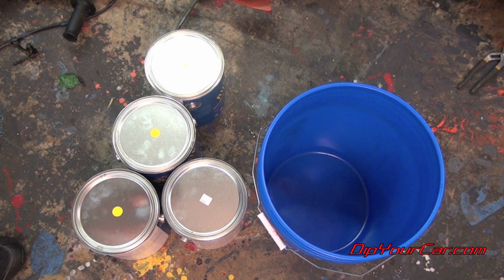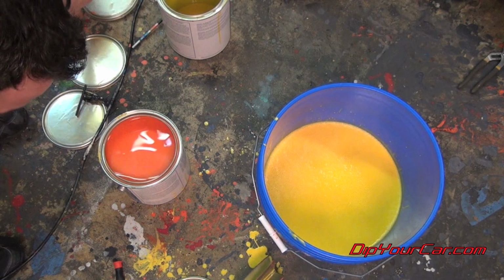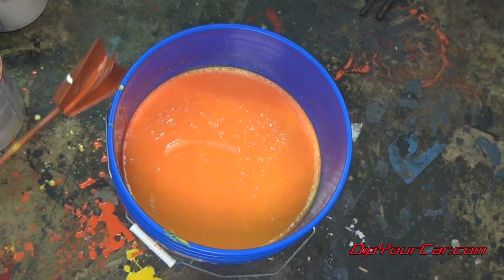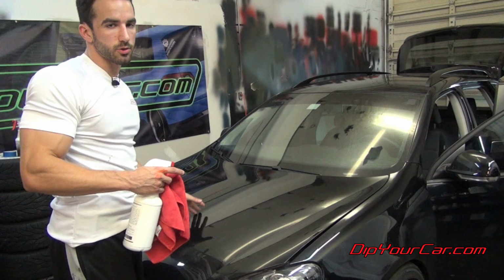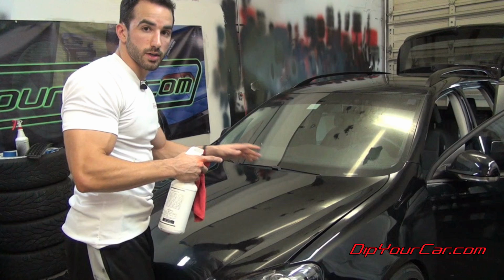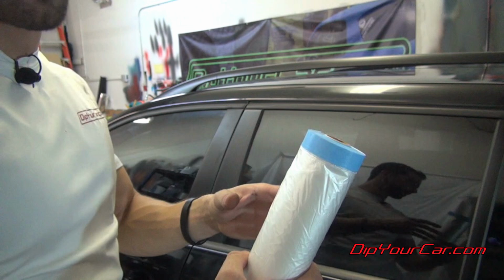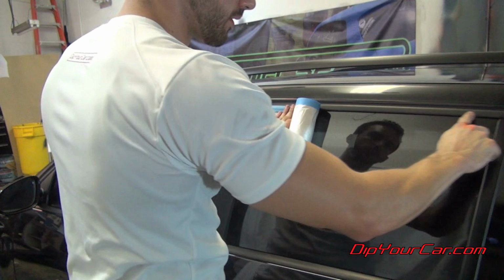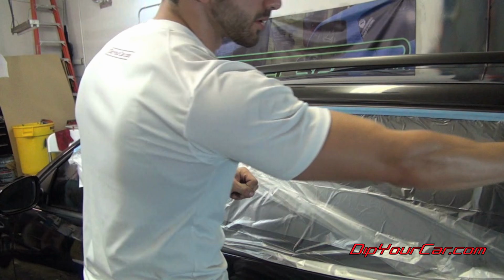Sunset Orange Plasti Dip Car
Sunset Orange is Koi Orange mixed with Yellow Rubber Dip Spray. Light, bright beautiful orange that will not fade.